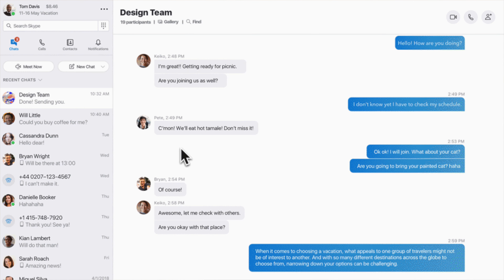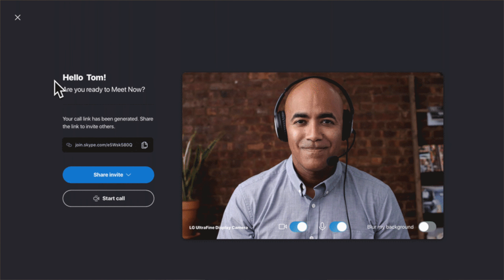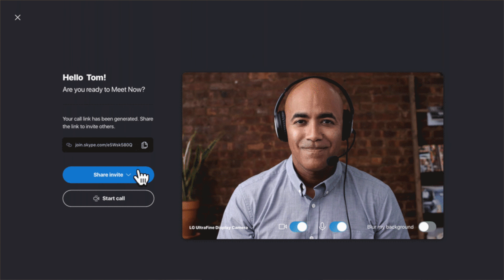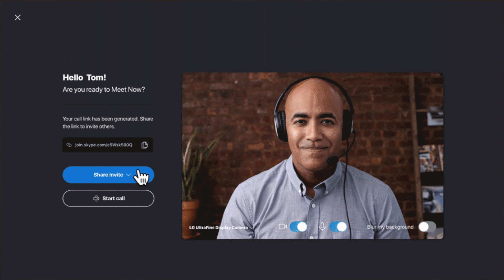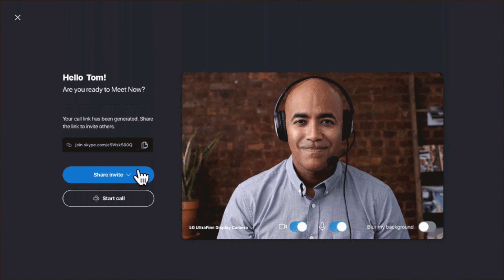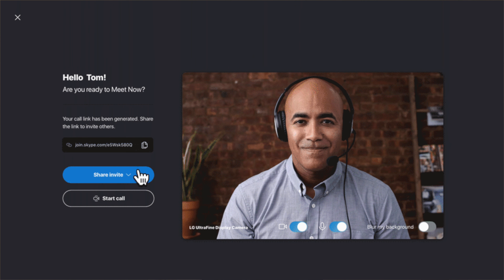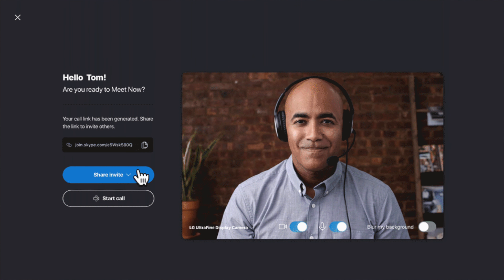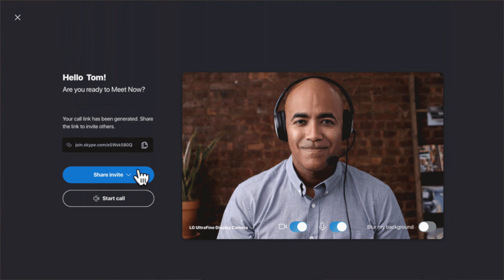The BEST Video Calling Apps (100% FREE)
We'll be reviewing the best video calling/video conferencing apps available on iOS, Android, Windows, Mac and more! Looking at their features, we'll see which are the best for their FREE Price tag! What video apps do you use?

VIDEO APPS MENTIONED
►FaceTime: Pre-installed; iPhone, iPad, Mac
►Google Hangouts ; Android, iOS, Desktop
►Skype ; Android, iOS, Desktop, Web
►WhatsApp ; Android, iOS, Web, Desktop
►Amazon Echo Show

VIDEO KEY LINKS
Peace. (PG friendly no swearing)